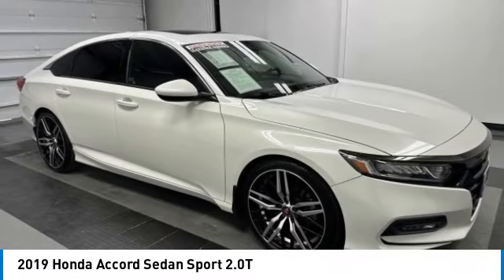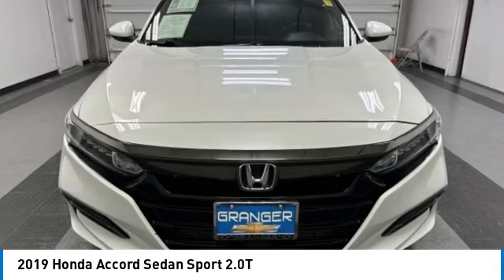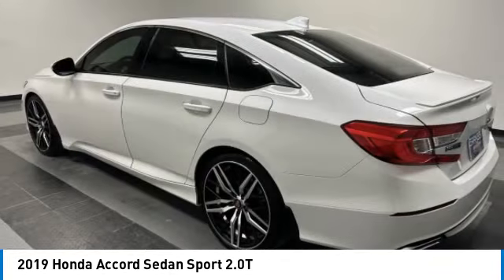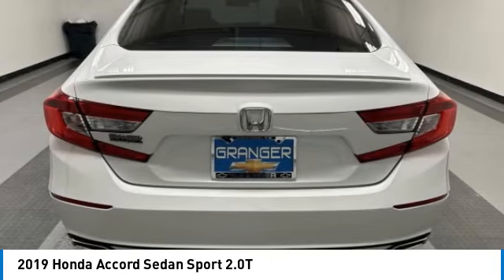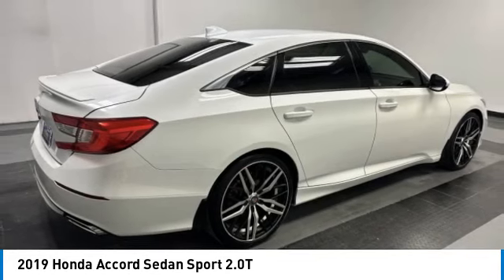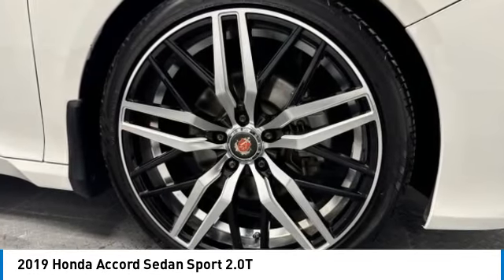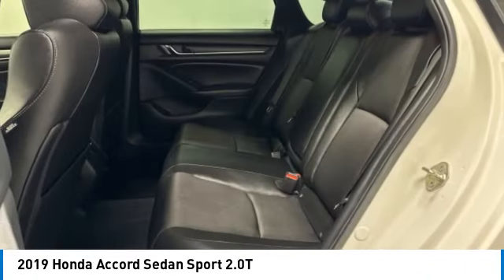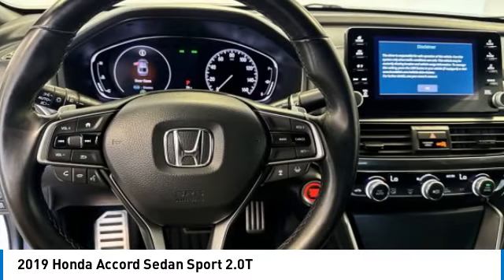2019 Honda Accord Sedan 22166A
2019 HONDA ACCORD SEDAN Orange, TX
Stock# 22166A

Granger Chevrolet
2611 MacArthur Dr

Recent Arrival!

**GRANGER CERTIFIED**, **BIG WHEELS AND TIRES**, **APPLE CARPLAY/ANDROID AUTO**, **NAVIGATION**, **HEATED SEATS**, **TOUCHSCREEN RADIO**, **BACKUP CAMERA**, **REMOTE START**, **LEATHER SEATS**, **SUNROOF / MOONROOF**, FRESH NEW TRUCK TRADE~~ DIAMOND WHITE~~ BLACK LEATHER~~ SUPER SHARP AFTERMARKET WHEELS~~ PICS ON THEIR WAY~~.
White 2019 Honda Accord 4D Sedan Sport 2.0T 10-Speed Automatic FWD

Granger Chevrolet is a full service Dealership proudly serving drivers near Southeast Texas, Lake Charles, and Sulphur Louisiana. We offer premium sales and financing solutions to help you craft and personalize your car buying experience. Whether you are in the market for something new or used, our diverse inventory lets you pick and choose from a plethora of affordable price points.

Ask us about our SETX Exclusive Team Granger - DOWN PAYMENT ASSISTANCE PROGRAM!!!

RESERVE this vehicle now with a deposit - WE SHIP VEHICLES AND TAKE TRADE-INS NATIONWIDE!!!

4-Wheel Disc Brakes, 8 Speakers, ABS brakes, Air Conditioning, Alloy wheels, AM/FM radio: SiriusXM, Apple CarPlay/Android Auto, Auto High-Beam Headlights, Automatic Temperature Control, Blind Spot Information (BSI) System warning, Brake assist, Bumpers: body-color, Cloth Seat Trim, Delay-off headlights, Driver door bin, Driver vanity mirror, Dual front impact airbags, Dual front side impact airbags, Electronic Stability Control, Emergency communication system: HondaLink, Exterior Parking Camera Rear, Forward collision: Collision Mitigation Braking System (CMBS) + FCW mitigation, Four Wheel Independent Suspension, Front anti-roll bar, Front Bucket Seats, Front Center Armrest, Front Dual Zone A/C, Front Fog Lights, Front reading lights, Fully Automatic Headlights, Heated Door Mirrors, Heated Front Bucket Seats, Heated Front Seats, Illuminated entry, Keyless Entry, Knee airbag, Leather Shift Knob, Leather Steering Wheel, Low tire pressure warning, Occupant sensing airbag, Outside temperature display, Overhead airbag, Overhead console, Panic alarm, Passenger door bin, Passenger vanity mirror, Power Door Mirrors, Power Driver Seat, Power Moonroof, Power steering, Power Windows, Radio data system, Radio: 180-Watt AM/FM Audio System, Rear anti-roll bar, Rear seat center armrest, Rear window defroster, Security System, Speed control, Speed-Sensing Steering, Speed-Sensitive Wipers, Split folding rear seat, Spoiler, Steering Wheel Mounted Audio Controls, Tachometer, Telescoping steering wheel, Tilt steering wheel, Traction control, Trip computer, Variably intermittent wipers, and Wheels: 19  Machine-Finished Alloy w/Black Inserts.